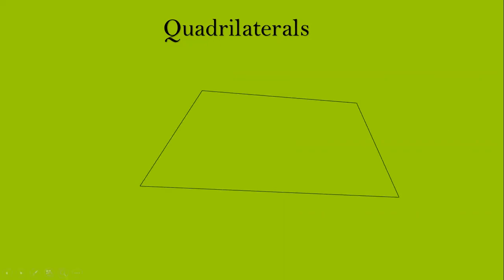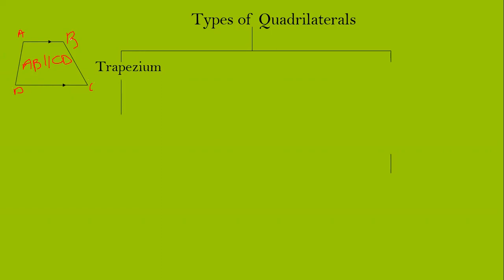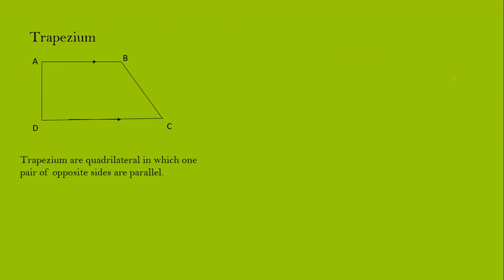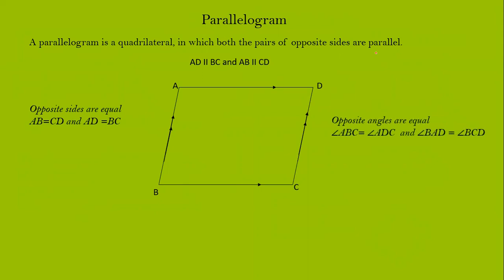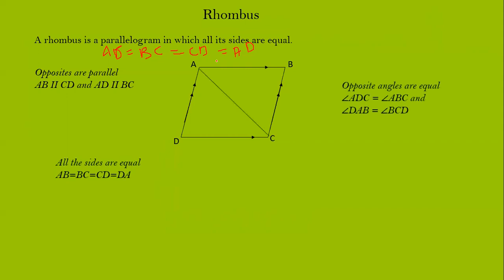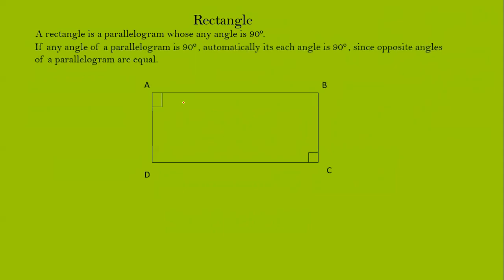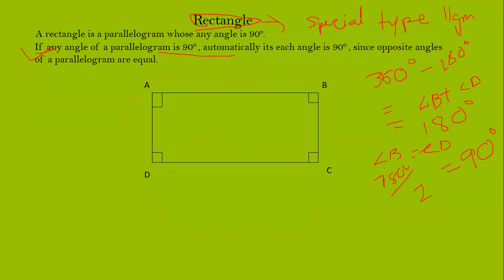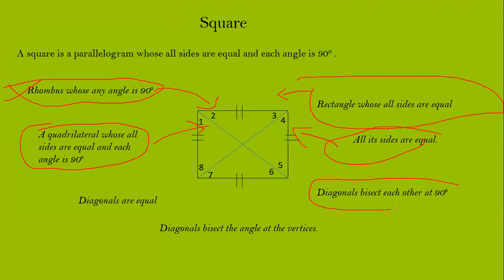Quadrilaterals Basic Concept for Class 7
In this session discussion on quadrilateral is done in a simpler way.

Link for Polygons, interior and exterior angles